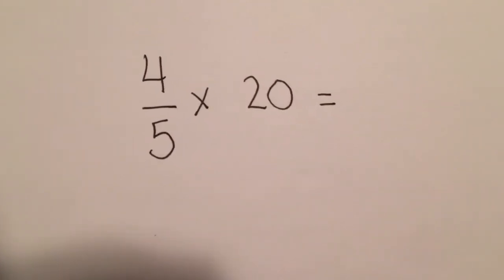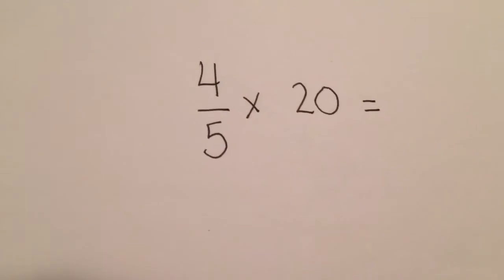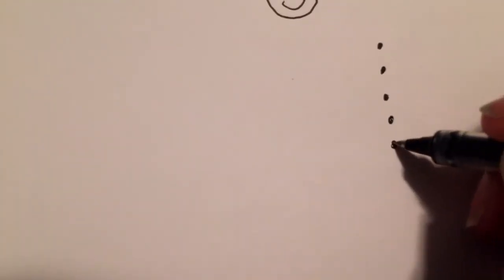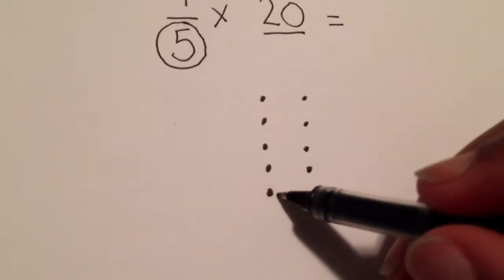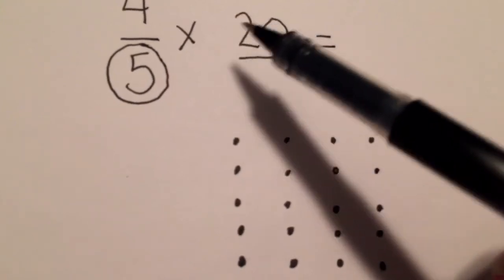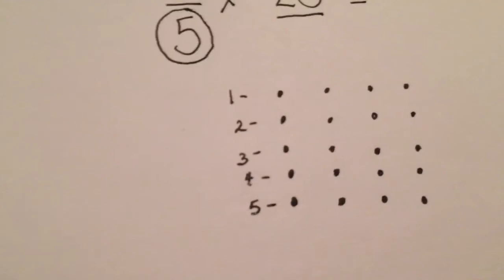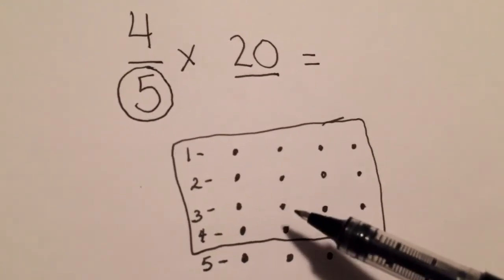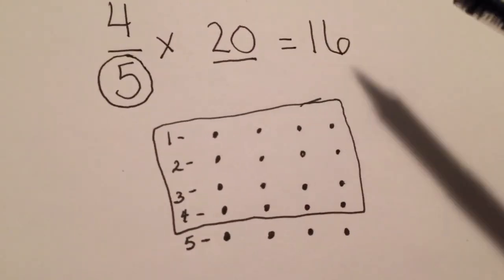Multiplying a Whole Number by a Fraction Using Arrays!